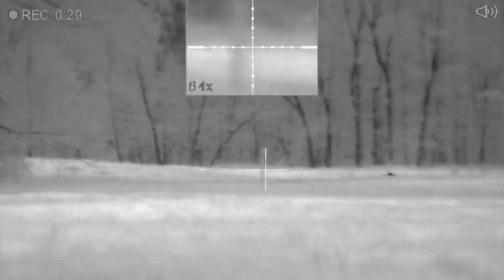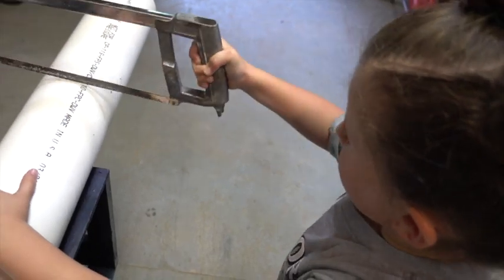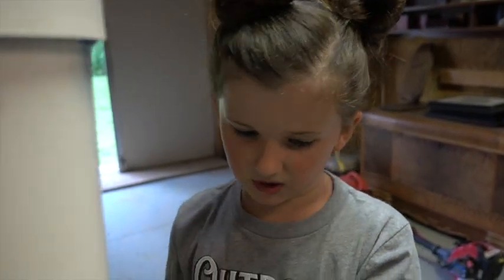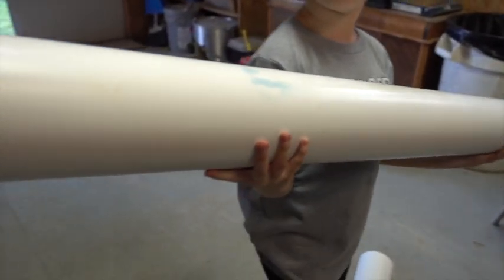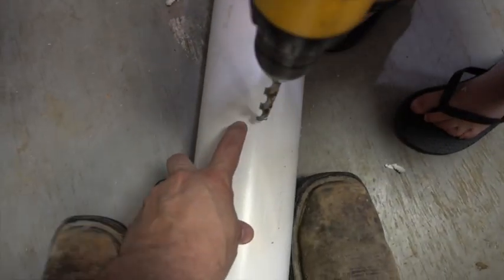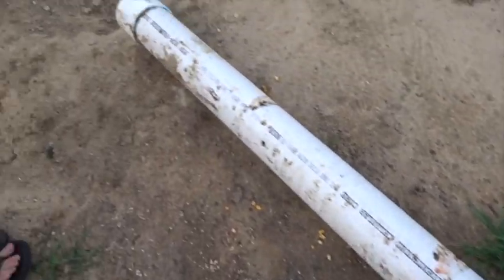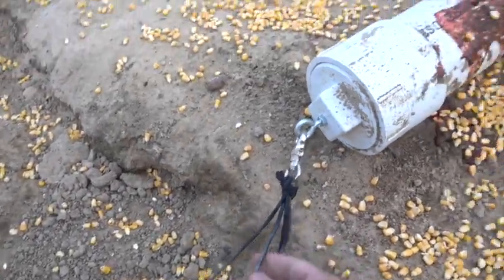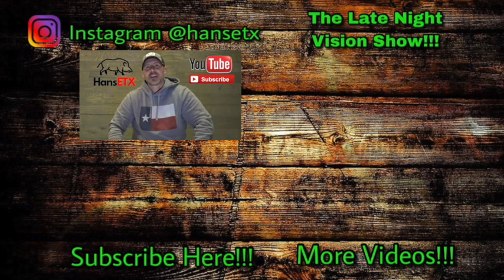7 Hogs Down with the Pulsar Trail XP50 and XQ38 | How to Make Pig Pipes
7 Hogs down with the Pulsar Trail XP50, XQ38, and "How To Make Pig Pipes"!  Thermal hog hunting in Texas with two of the most popular Pulsar Trail scopes on the market today, also,  my youngest daughter demonstrates how to make a Pig Pipe like a pro!  Check out "The Late Night Vision Show" Podcast on YouTube for the latest and greatest in the world of Night Vision/Thermal hunting!

HansETX Merch

Pulsar Trail XP50/XQ38 Specs

* XP50 640x480 Resolution
* 1.6x - 12.8 Magnification
* 50 HZ Refresh Rate
* Rechargeable Battery Pack
* Internal Video Recorder
* Wifi capable (StreamVision App)
* 17 Microns
* 1970 yard detection range
* Price $4,999.97

* XQ38 384x288 Resolution
* 2.2x-8.4 Magnification
* 50 HZ Refresh Rate
* Rechargeable Battery Pack
* Internal Video Recorder
* 17 Micron
* 1475 yard detection range
* Price $3,299.97
Friends of HansETX

* The Late Night Vision Show YouTube Channel
* GunsNChickenStrips YouTube Channel
* TxBaconTech YouTube Channel
* ETXHooligan YouTube Channel
* AJTX Knives: Instagram @ajtxknives

My journey into wild/feral hog hunting started like many others living in rural communities.  I didn't start hog hunting for fun or sport... I did it because I had to.  My father-in-law started me on this path several years ago when he asked me to help out with a problem.  You see, hogs cause millions of dollars of damage and destruction each year in rural communities and our situation was no different.  Hogs were destroying our land, our family's land, and the land our family tree farming business.  The vast majority of hunting videos that you see on this channel are hogs, boars and sows, taken from family land... this problem is personal for me.  We have had hogs come as close as 20 feet from my front door, and having 2 small children at home and knowing how aggressive and dangerous hogs can be, getting rid of the problem was a safety concern.  This is why when people ask how I got into hog hunting... my answer is always "I didn't get into it because I wanted to, I started doing it because I had to!".  It's a personal fight and struggle...

Coyotes and Predators, similar to hogs, cause financial stress for many families in rural communities. Coyotes kill livestock, plain and simple.  Ranchers have battled coyotes killing cattle since the early days of ranching and it costs them dearly.  Cattle ranching is a business, the cows aren't pets, every time they lose a calf to a coyote those families lose a paycheck.  Cattle ranchers hate coyotes just as much as Farmers hate hogs!  I hunt coyotes to protect the livelihood of my friends and neighbors that depend on their cattle business to feed their family...

Next week it's back to more Thermal Hog Hunting right here in East Texas with the Pulsar Trail XP50 and coming soon is my full review of the Pulsar Axion XM30.  Thank y'all for watching!

-Hans